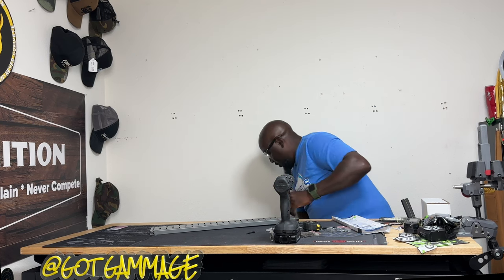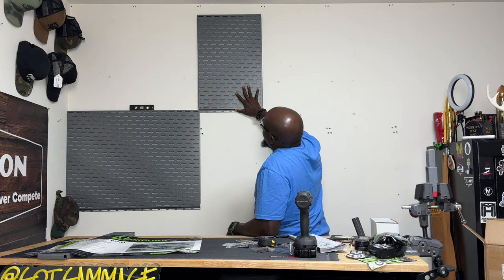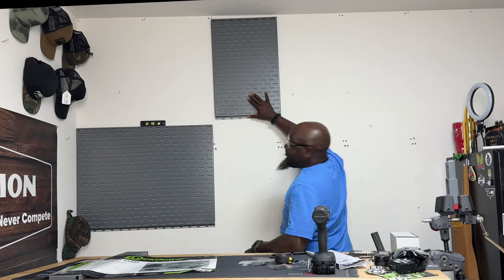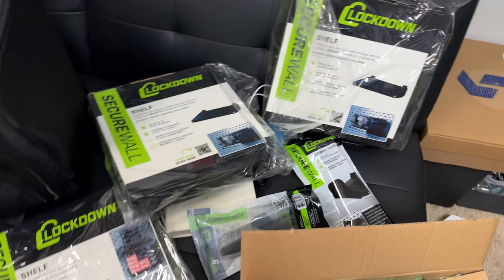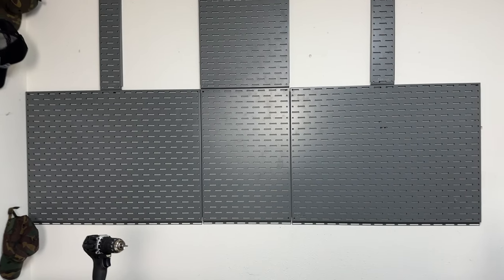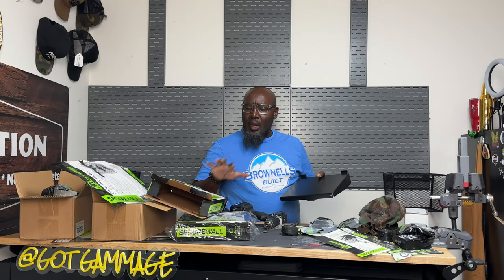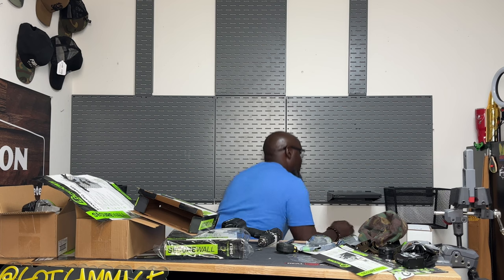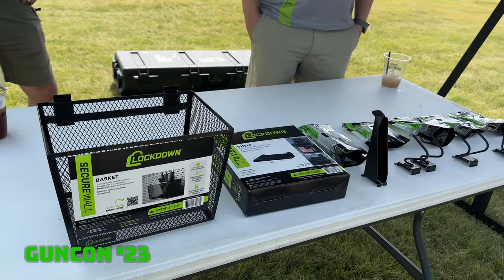Man Cave Remodel - LETSSS GOOOO!!!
Good Morning, Good Afternoon & Good Night to you, wherever you are on the planet!

Today we are totally converting The Lab from geek to SHEEK! Back in June, we attended GunCon '23 and were exposed to a product that we knew we wanted but never knew we needed. We've attempted to hang pistols and rifles on regular peg boards before but OHHH MY GOODNESS! After connecting with LockDown SecureWall out in Ohio, it was a must that I come home, get things in order and make the grown man leap over to the best!

for some of the most customizable units in the game. Not only can you mess around with their Custom Wall Builder but these panels work for garages, tools and whatever else you have organizational need of. Trust me, you want a set of SecureWall Mounts!

If you’re wanting, needing or looking for Cerakote Work, reach out to Dalton over at  @triggereddad  on IG or here on Youtube. - @triggereddad

If you’re wanting, needing or looking for Slide Milling for all optics, Top of Line Porting on Most All Firearms, then you need to reach out to Floyds Custom Shop. - @floydscustomshop2157

& Checkout the squad at their links below for more discounts & more awesome content.

“Never Compare, Never Complain and Never Complete; You Are The Threat!”

We would love to have you join us for one of our Range Day Events!